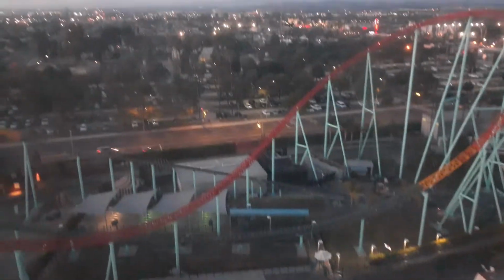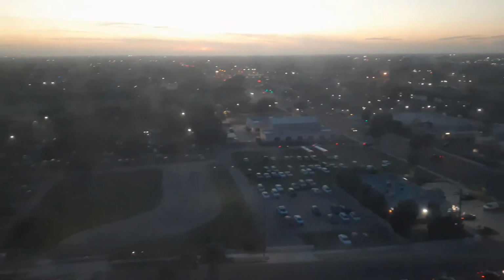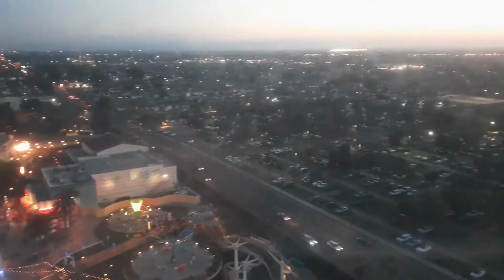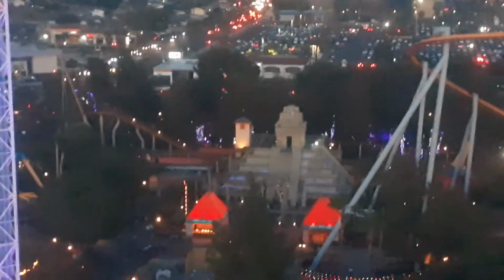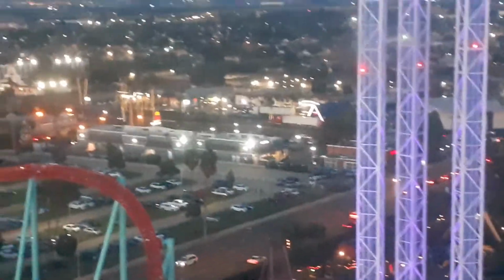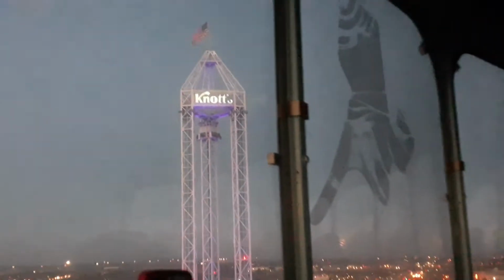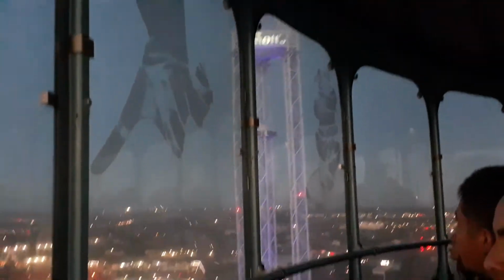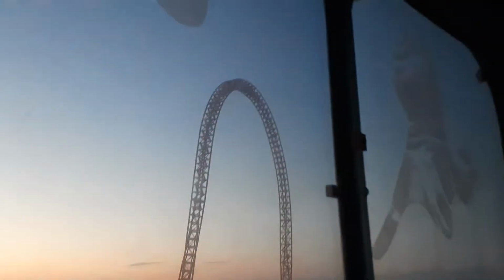When I went to Knott's Berry Farm